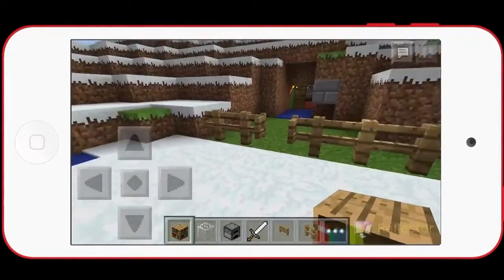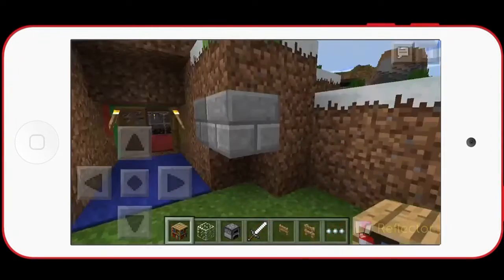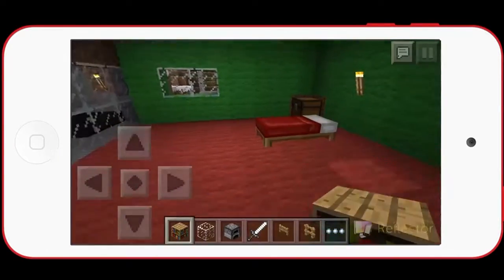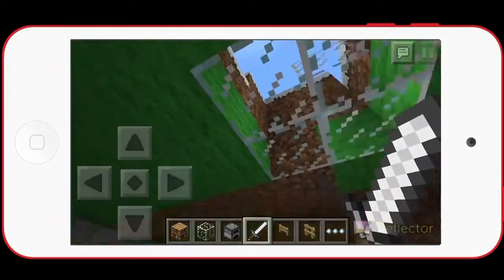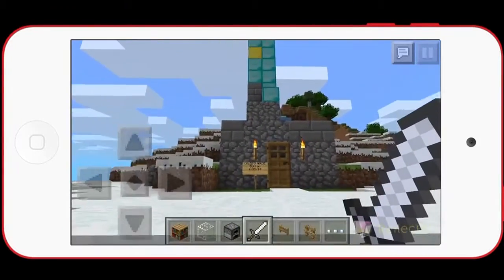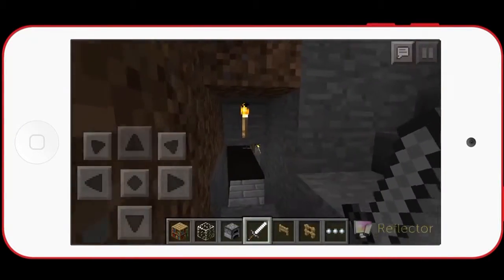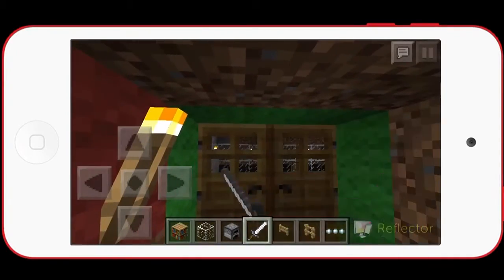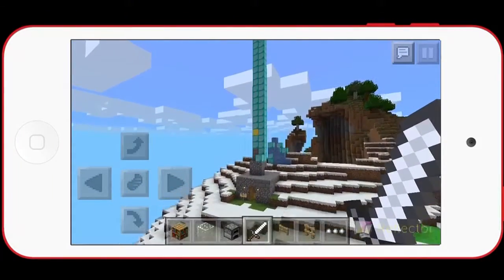MINECRAFT POCKET EDITION | My House